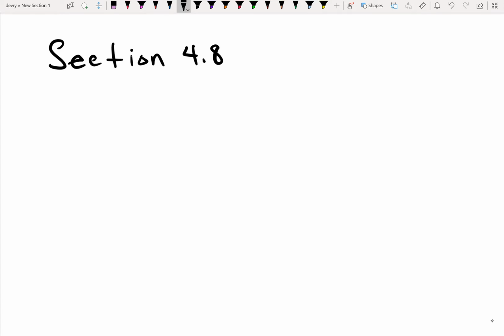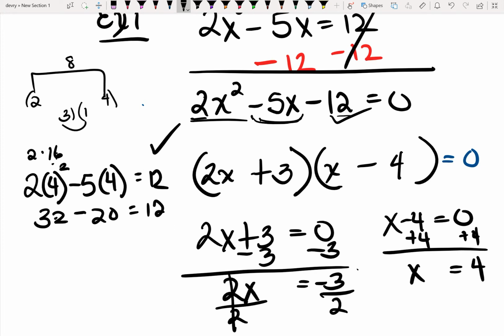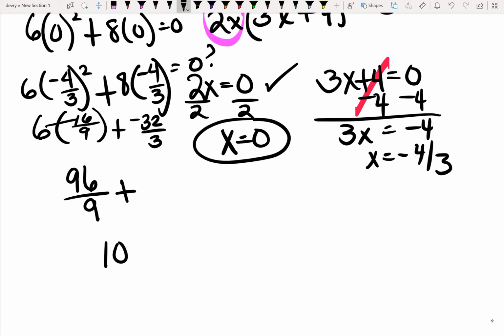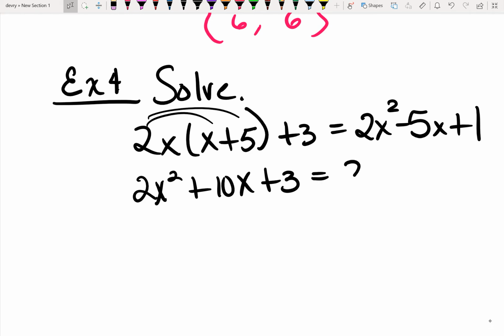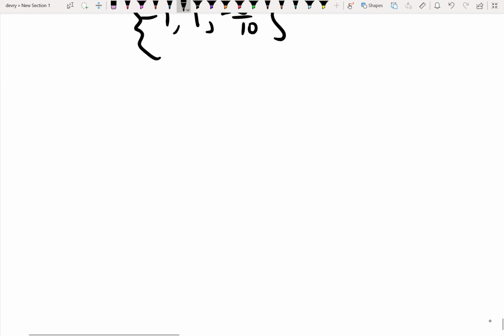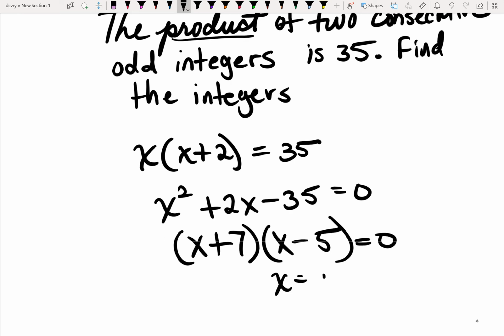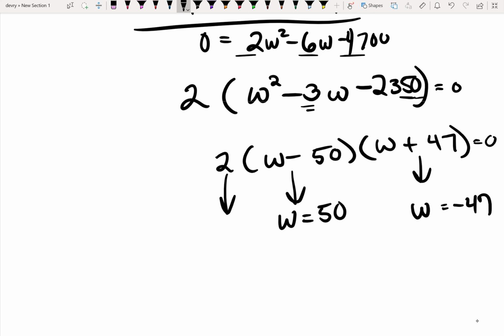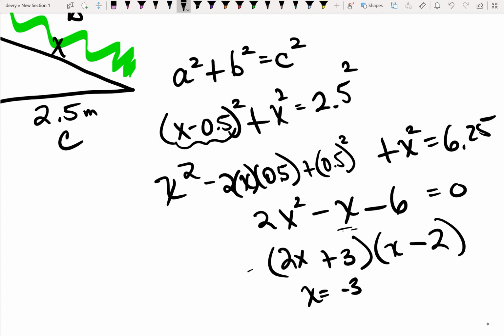MAT 1033 Section 4 8